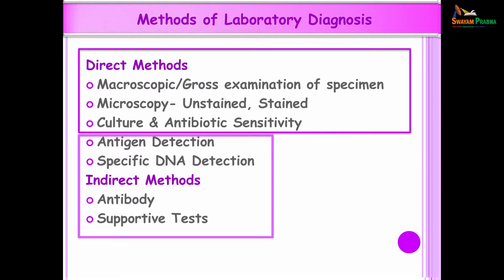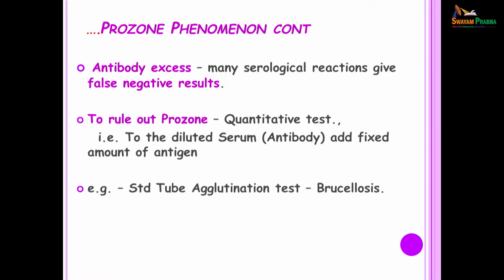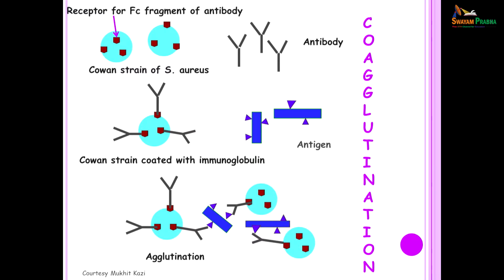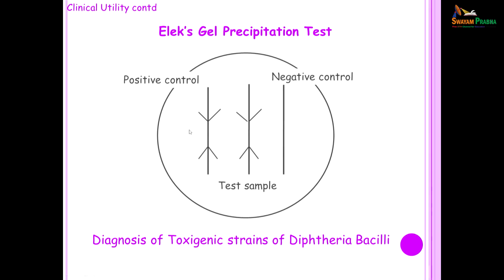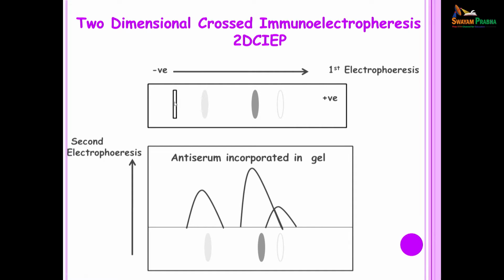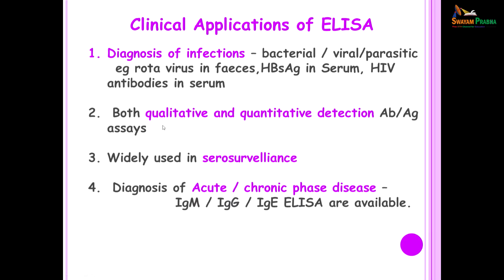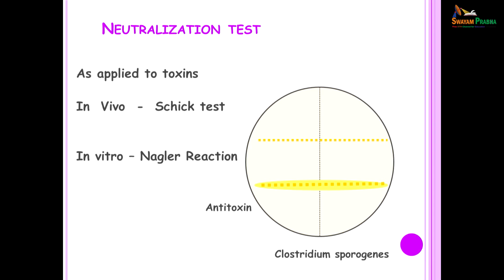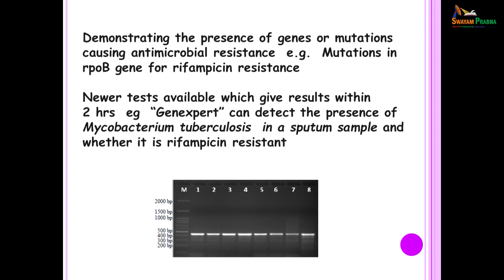"Immunology in the diagnosis of Bacterial diseases & Molecular diagnosis. (Indirect Methods)"